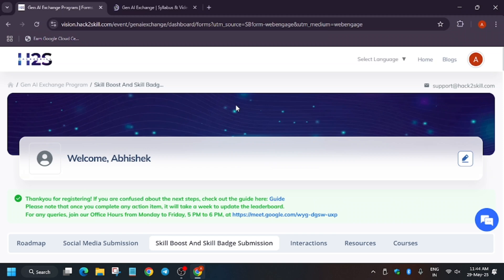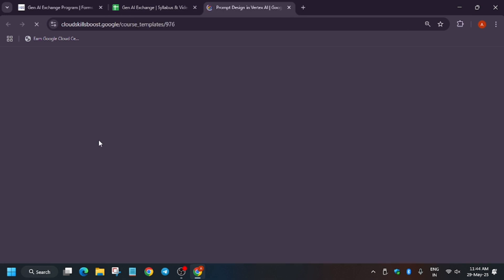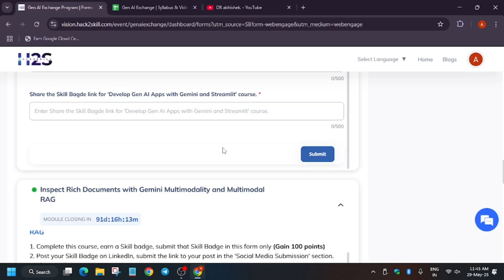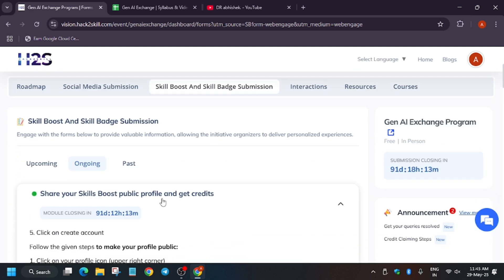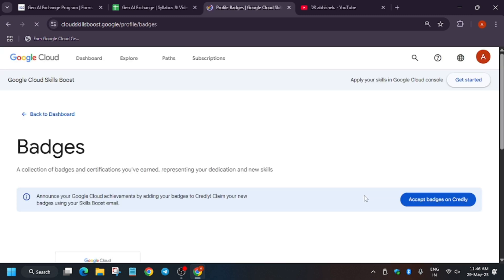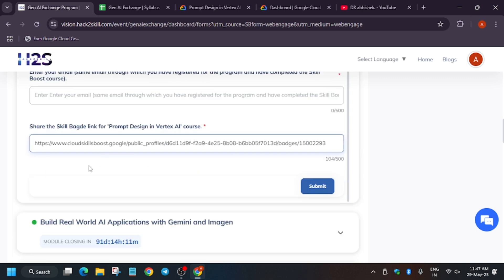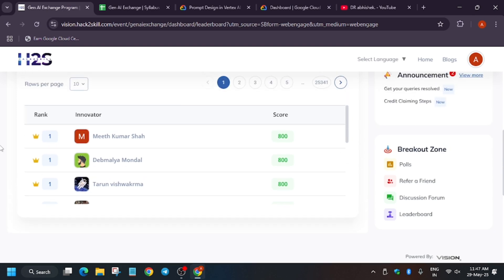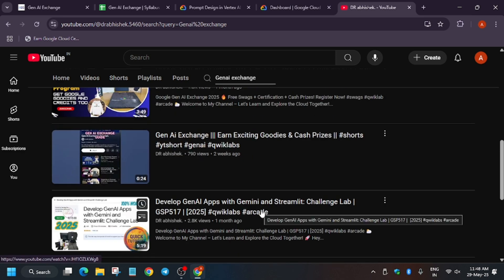🚀 Master Gen AI Exchange: Badge Submission + Points Hack + Syllabus Breakdown! Secret Tip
🔗 Join the Journey:
📚 Learning Resources

🔍 Common Queries
qwiklabs
arcade facilitator